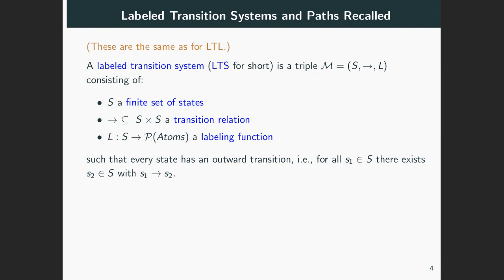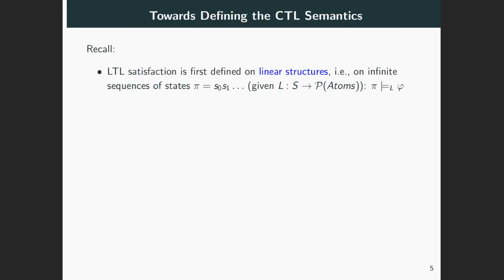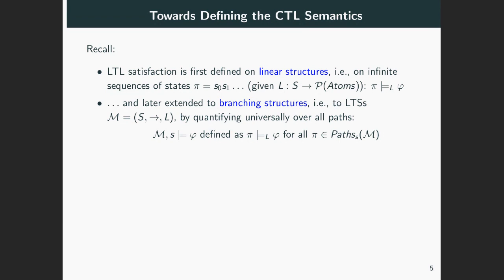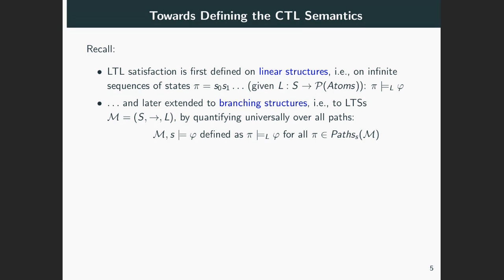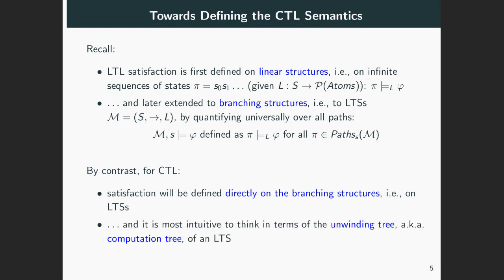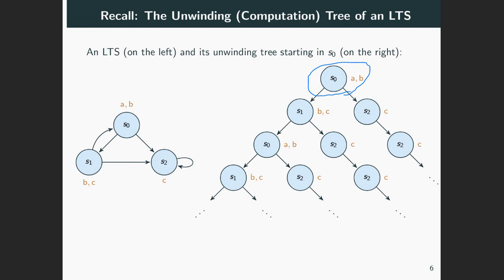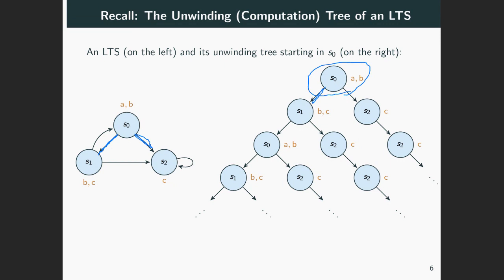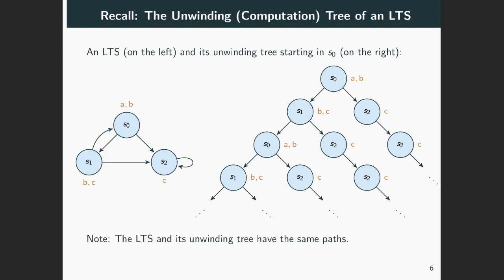CTL intro Part 2